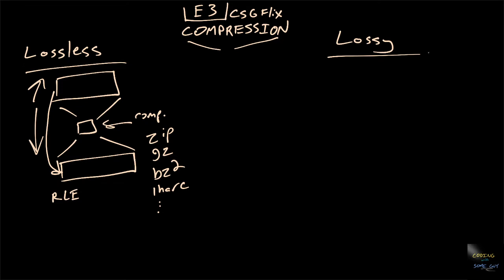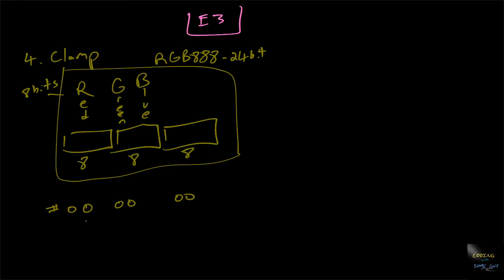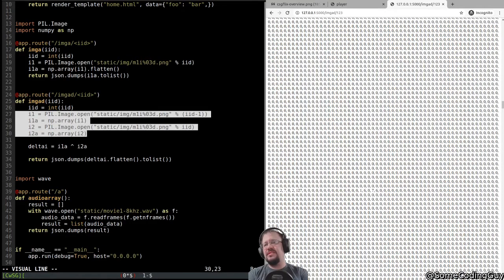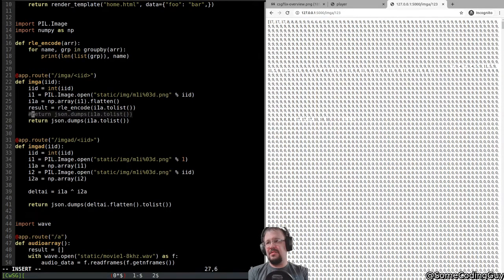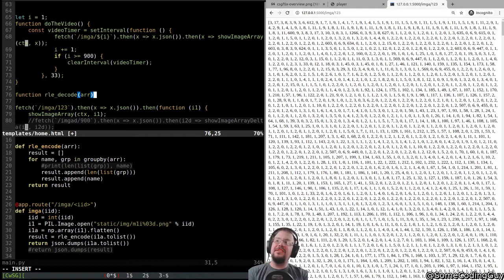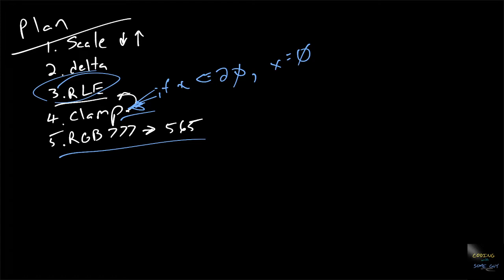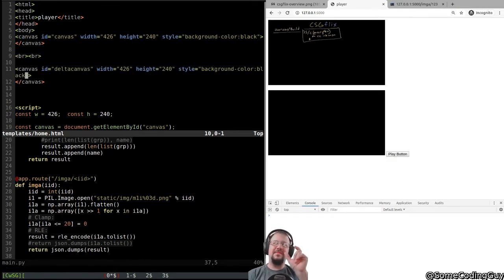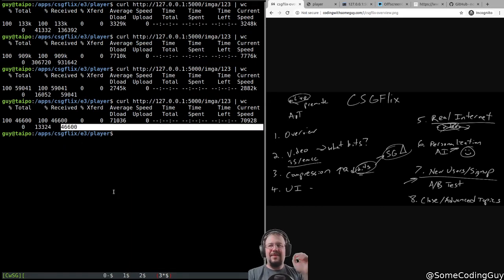CSGFlix E3 - Compression, your own streaming service!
Build a video streaming service with javascript and python from scratch with an ex-Netflix engineer! Today we look at the Art of Throwing Out Bits aka compression, starting from delta frames, run-length-encoding (RLE), clamping, and colorspace transforms (RGB888 to RGB777/RGB565), before discussing more advanced topics like resampling/scaling and basic color theory using our custom video/audio JSON codec. codingwithsomeguy.com is livecoding on Twitch, Wednesdays and Fridays.